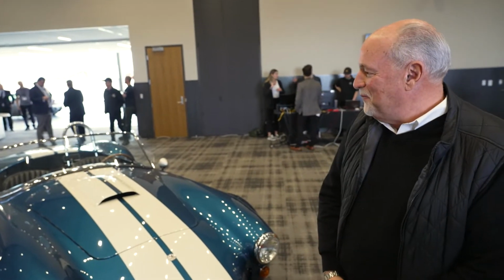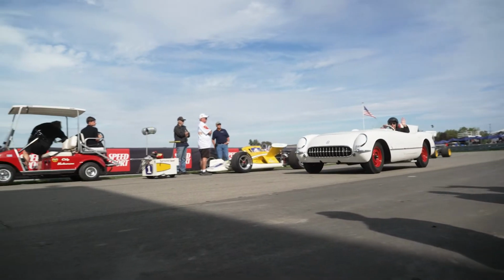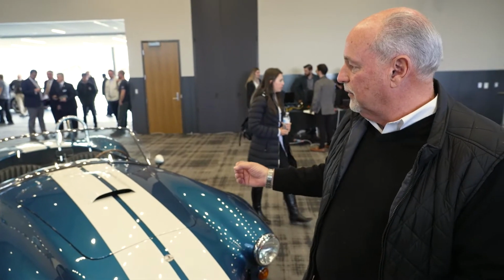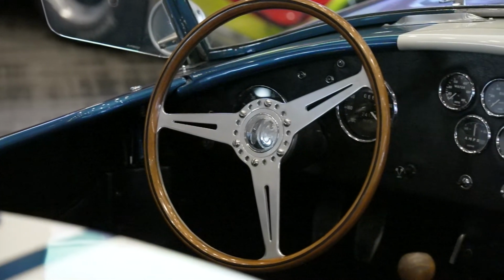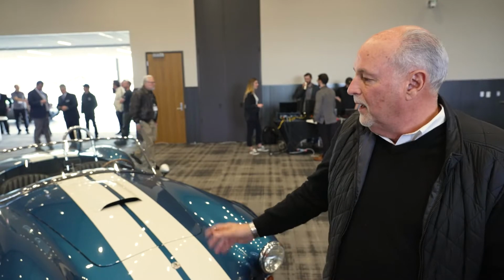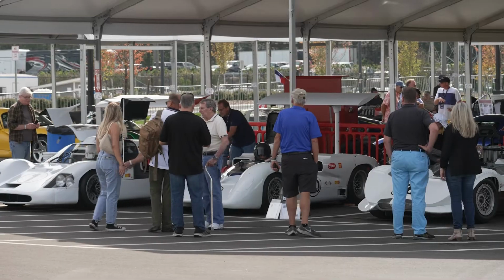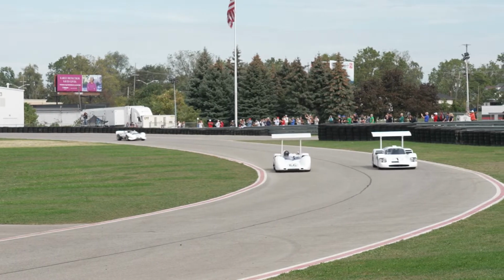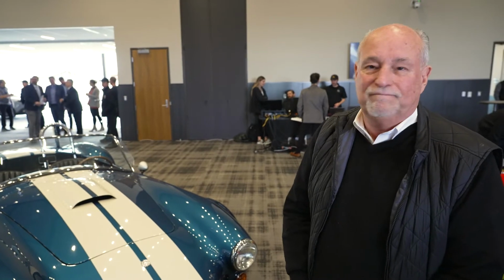1965 427 Shelby Cobra S/C | American Speed Festival Presented by Comerica Bank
M1 Concourse is an 87-acre playground for auto enthusiasts that includes a secure community of 250+ Private Garages and a state-of-the-art 1.5-mile test and performance track — Champion Motor Speedway — with its own private Motorsports Club. The track and adjoining facilities are rentable for special events like new vehicle introductions, festivals, product demonstrations and car shows.